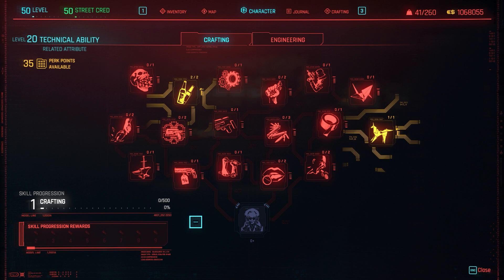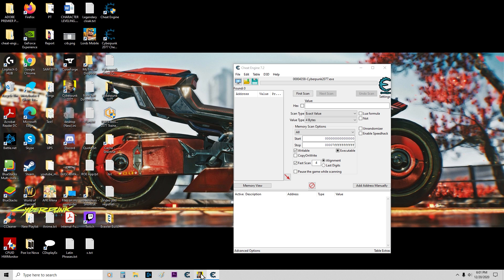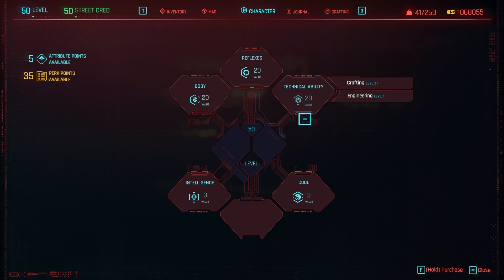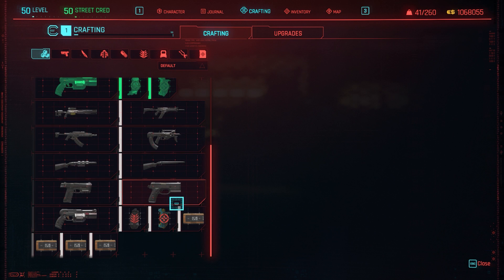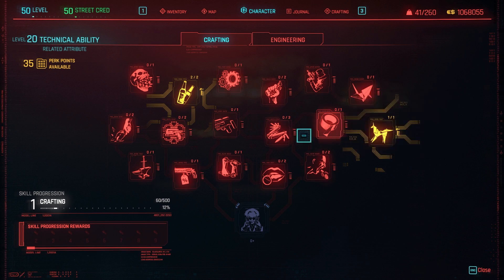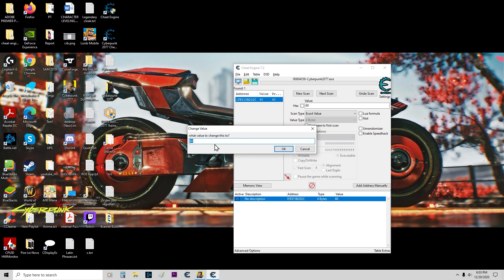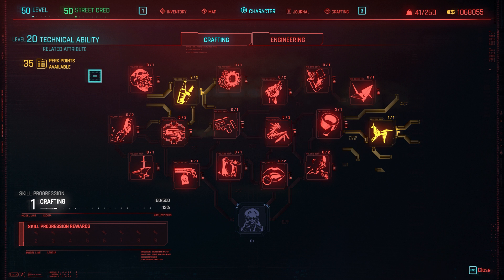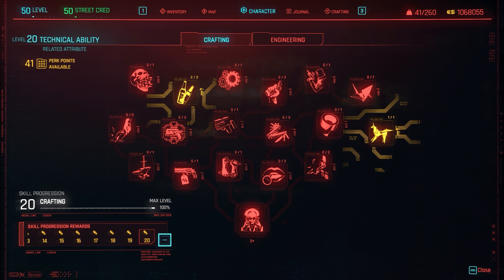Cyberpunk 2077 How to Max Crafting Fast with Cheat Engine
Cyberpunk 2077 - This video show you how to level crafting from level 1 to 20 with cheat engine.